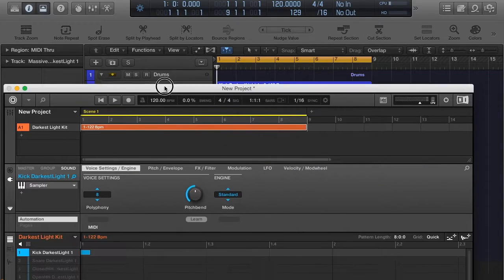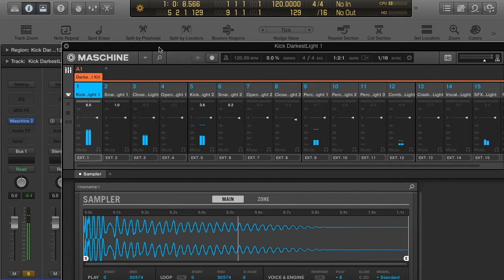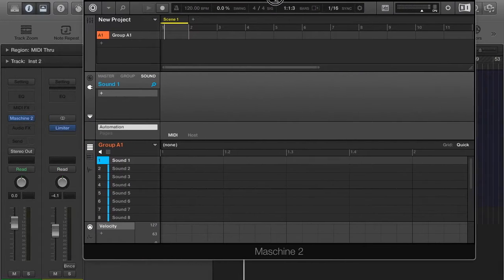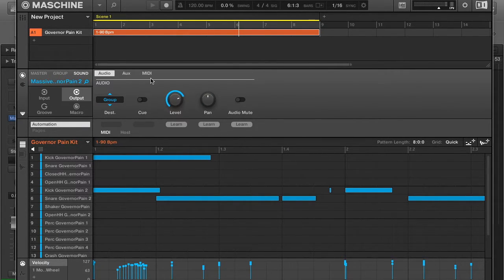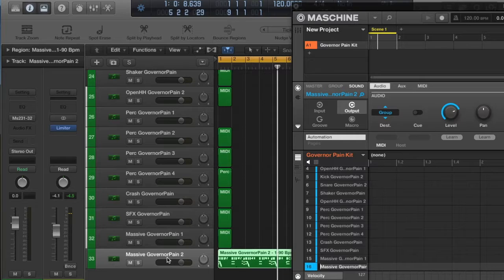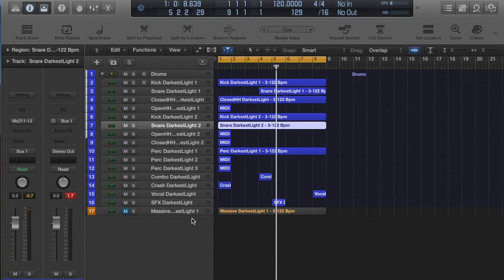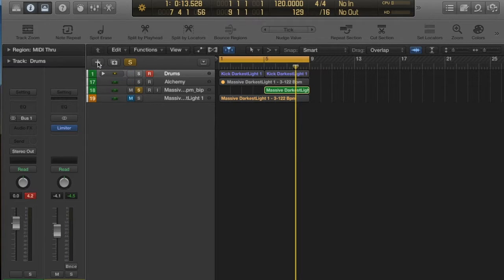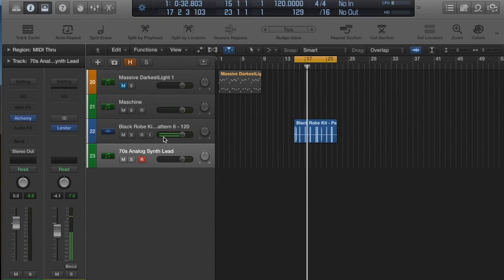Using maschine 2.0 & logic pro x together